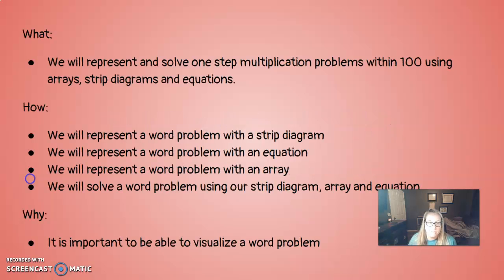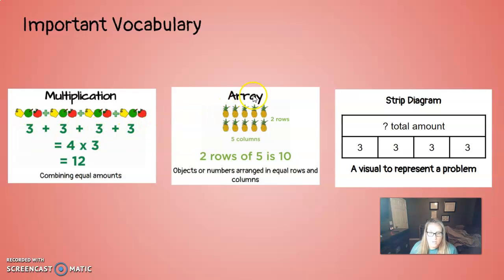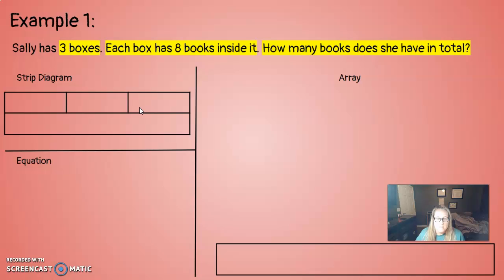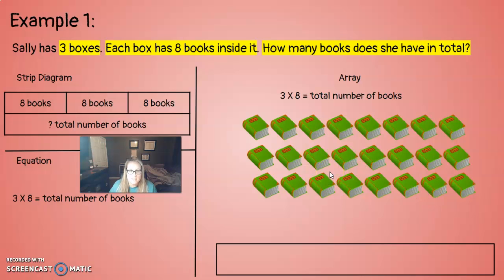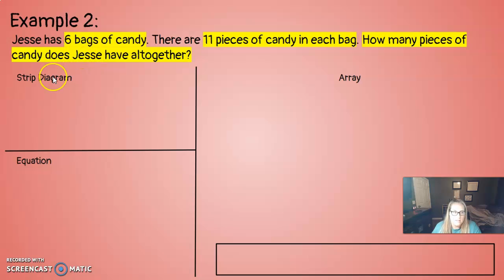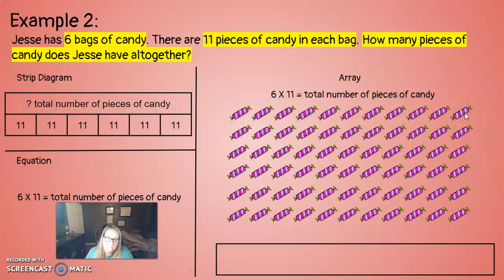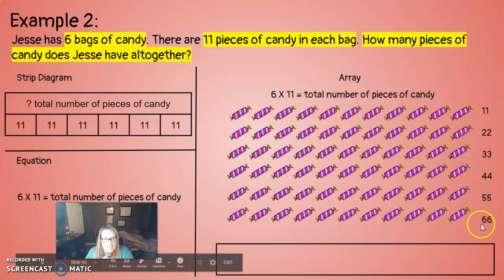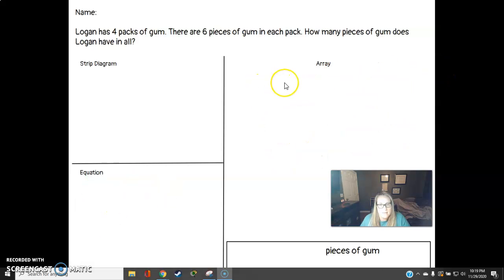3rd Grade Math WIN 11/30-12/4